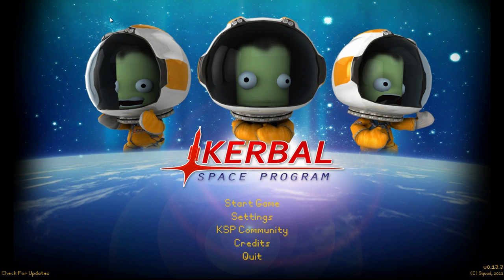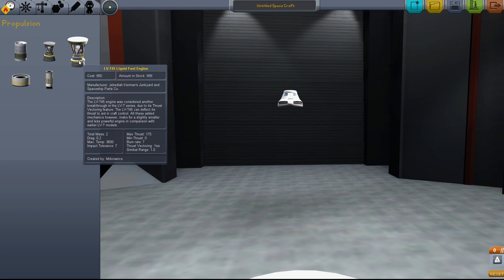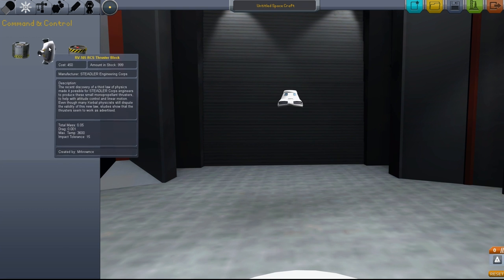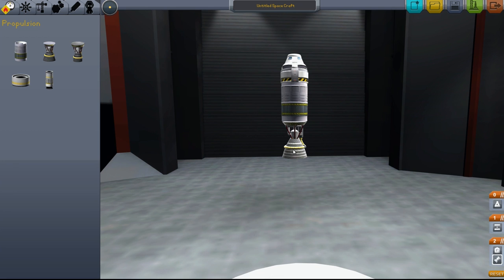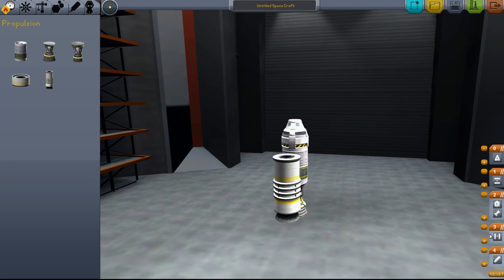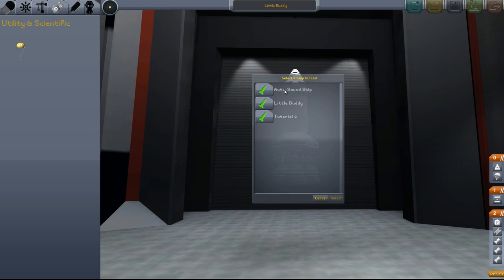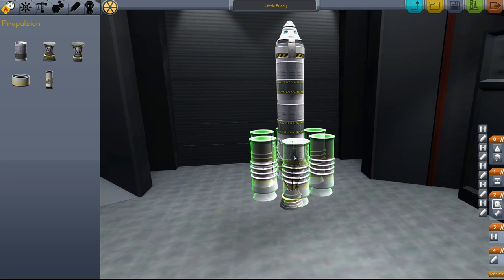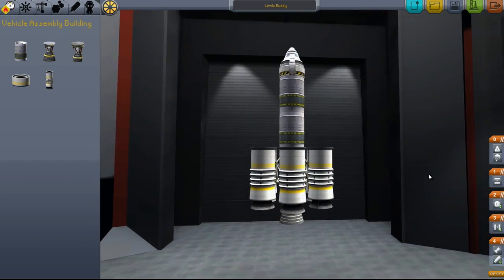KSP Tutorial 01 - Vehicle Assembly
Learn to play Kerbal Space Program. In this 1st tutorial I'll go over basic parts and how they work.